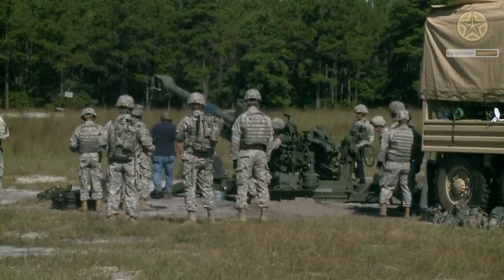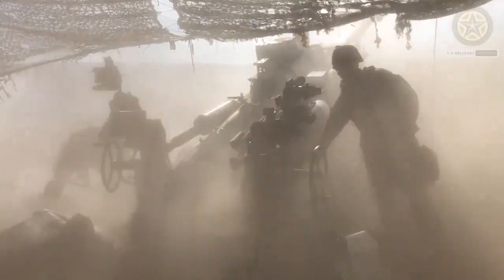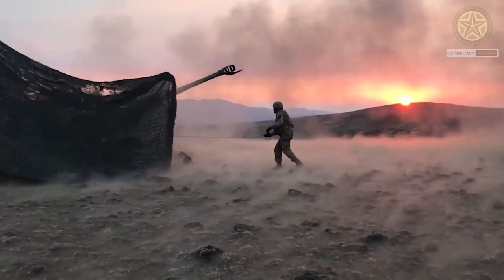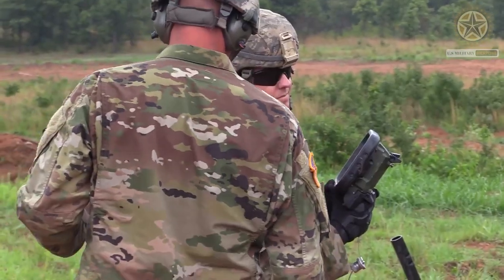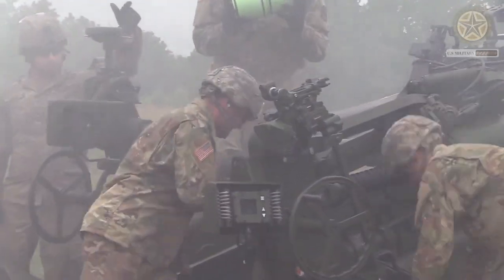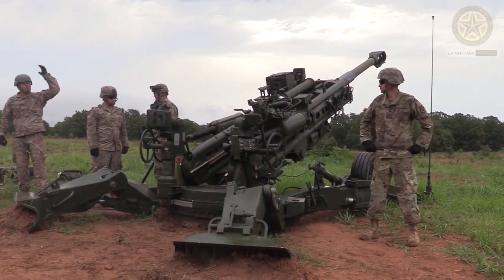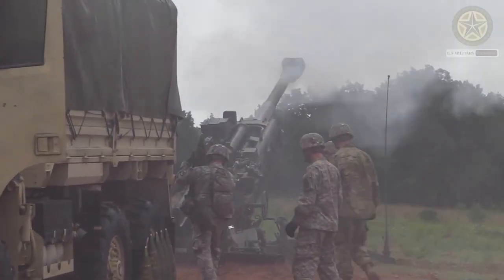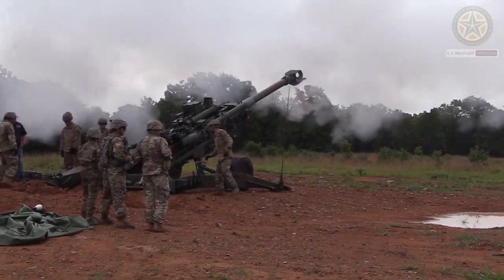M777A2 Howitzers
The M777A2 is in service with the U.S. Army and Marine Corps and its also used by Australia and Canada. In December 2016, the United States has announced a foreign military sale for the delivery of 145 M777A2 lightweight howitzers to the Indian Ministry of Defence.